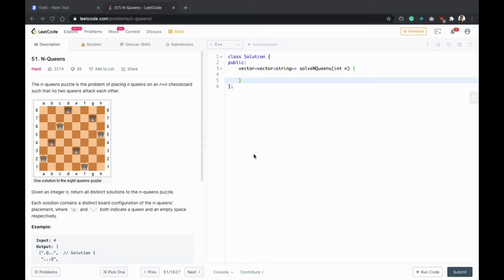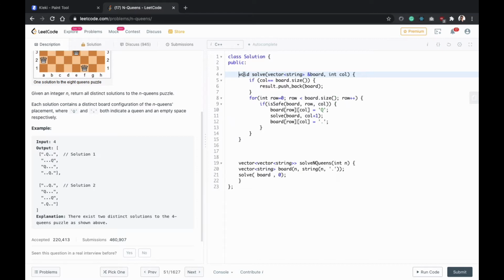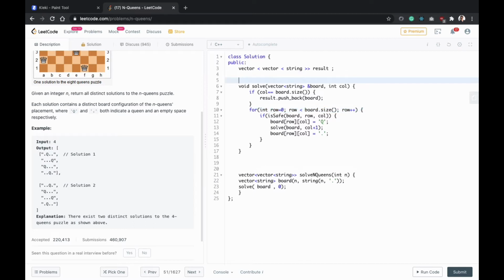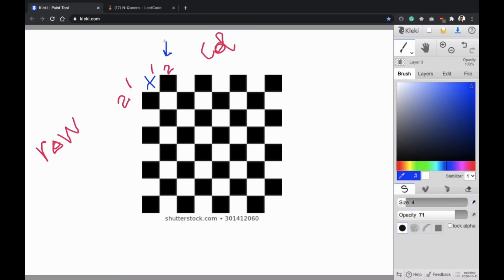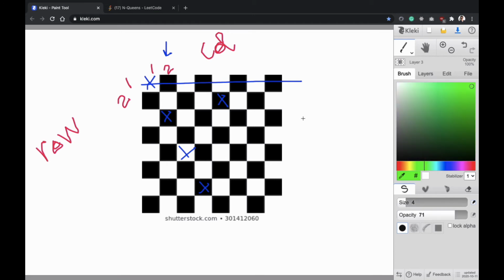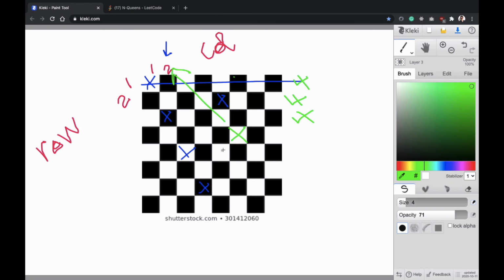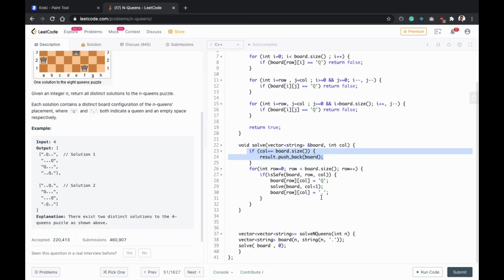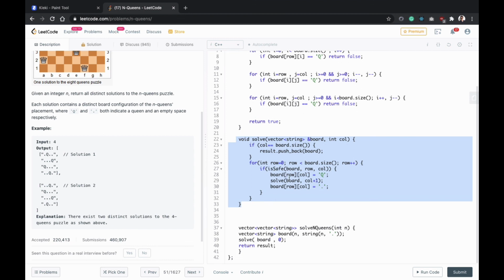N-Queens ,backtracking , leetcode 51 C++ code explained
leetcode 51 : N-Queens ,  C++ code explained